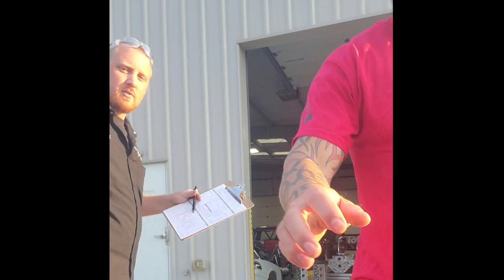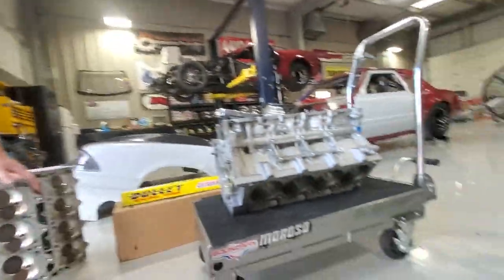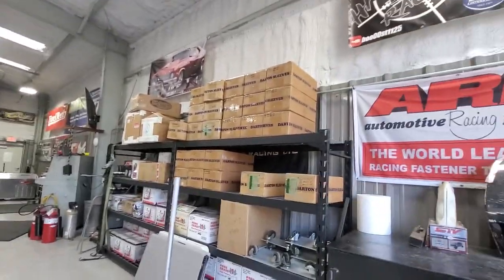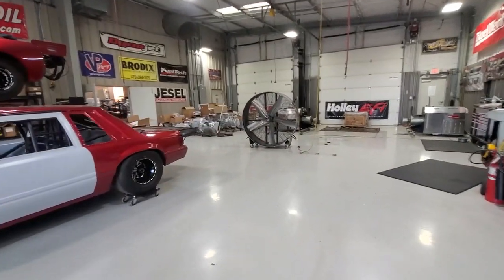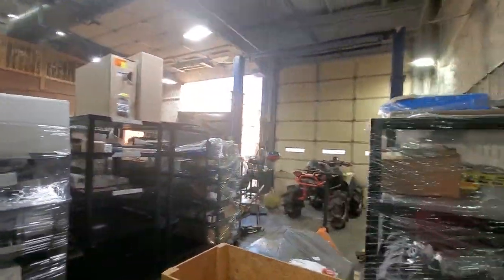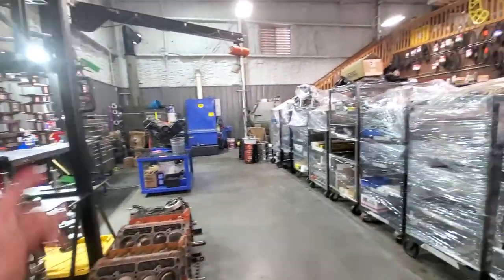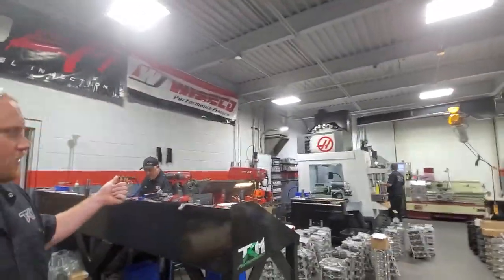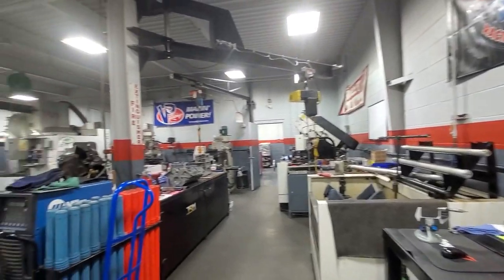1500 HORSEPOWER 2020 GT500 !!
IT HAS BEGUN!! Went to TKM Performance in Denton, NC and man was I impressed!!  Im very excited to have them building the baddest 2020 GT500 Engine, for the already baddest S550 GT500 on the streets.